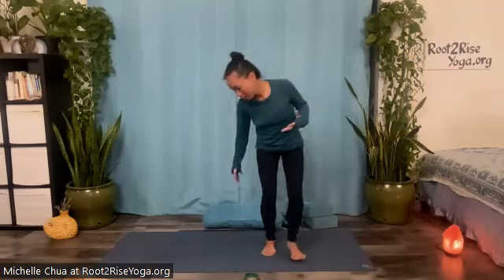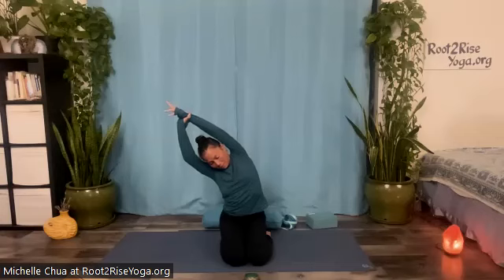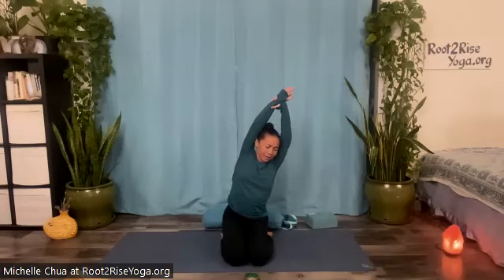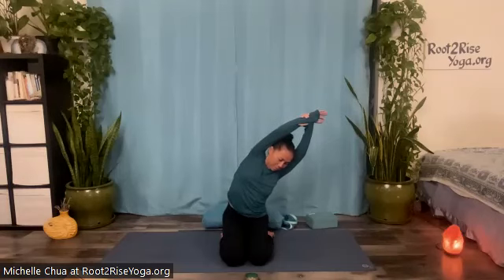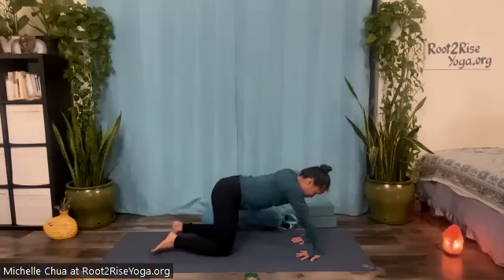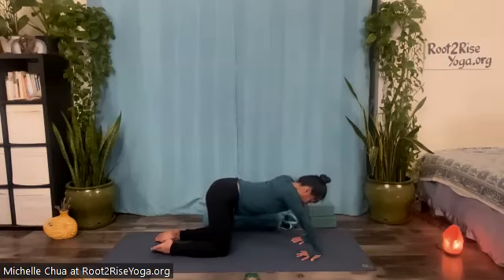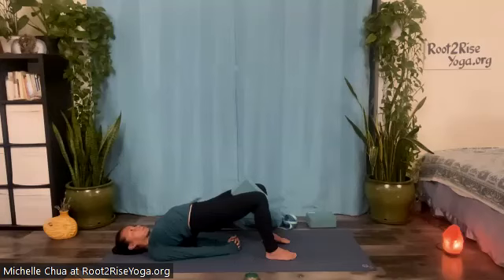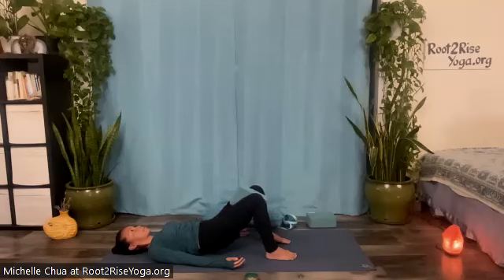28-Minute Relaxing Yoga Before Bed (for Scoliosis Tension Relief) with Michelle Chua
This is a personalized practice I created for a client to offer a night-time routine to help alleviate tension from left side of torso shortening and right side of torso elongated from scoliosis and to help expand the breath, lungs and chest.

*If you have scoliosis, you're invited to adjust the length of time spent on each side of the twist and sidebends according to which side of your torso needs more lengthening: Lengthen the contracted side longer. Consult with a medical professional to verify your specific needs first.)

PROPS NEEDED: 2 blocks, a bolster and a blanket

If you find this yoga class offering beneficial, please consider balancing the energy exchange with a donation.  Find energy exchange options at Root2RiseYoga.org/Energy-Exchange

(2) Connect with Michelle Chua and join our online community to receive our monthly wellness offerings and info on retreats, classes and workshops at Root2RiseYoga.org/Join-eNews
and introduce yourself.  Tell me about your yoga journey and the kind of content/classes you'd like to see more of.

Join @Root2RiseYoga for our upcoming yoga retreat, RELEASE & RENEW IN PERU, on June 8-17, 2023!  Details at: Root2RiseYoga.org/Retreats